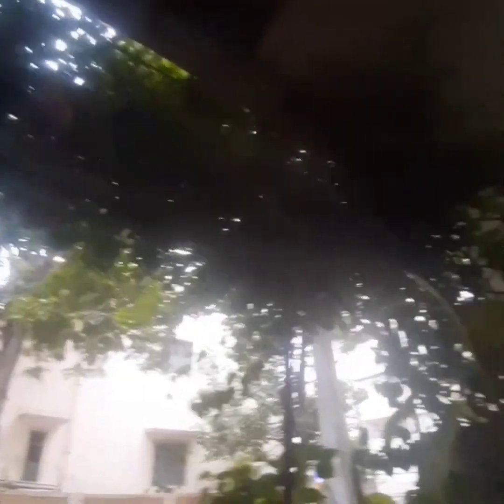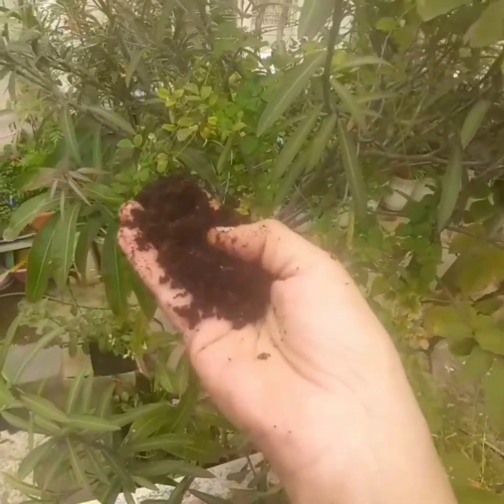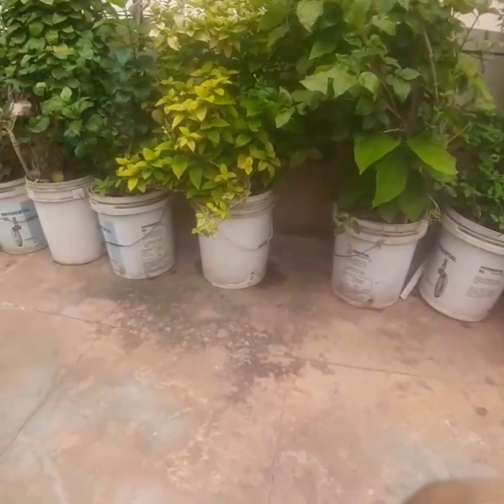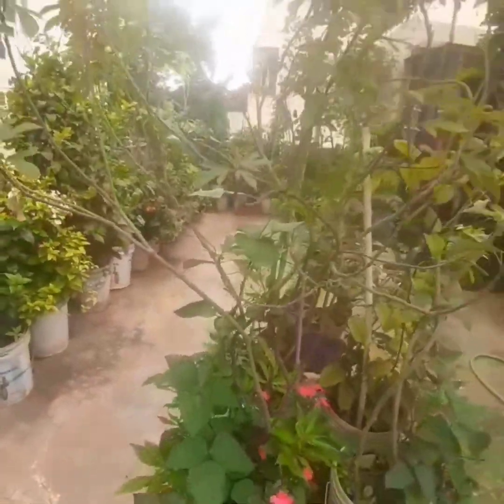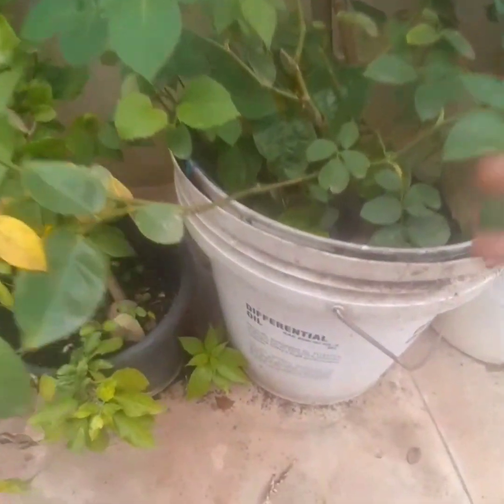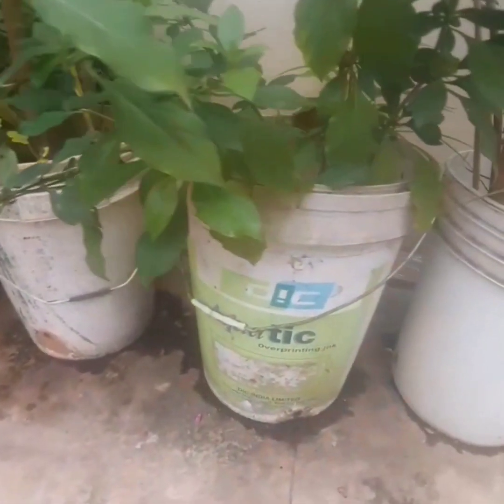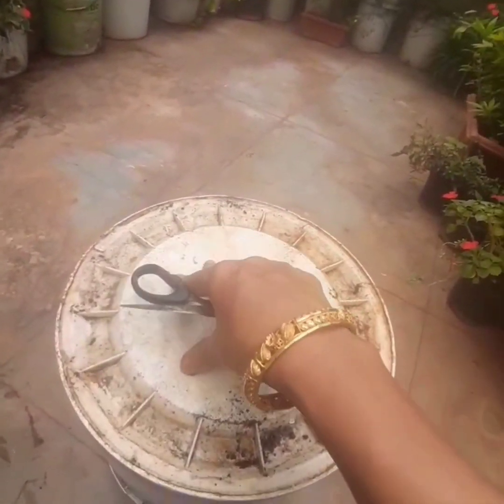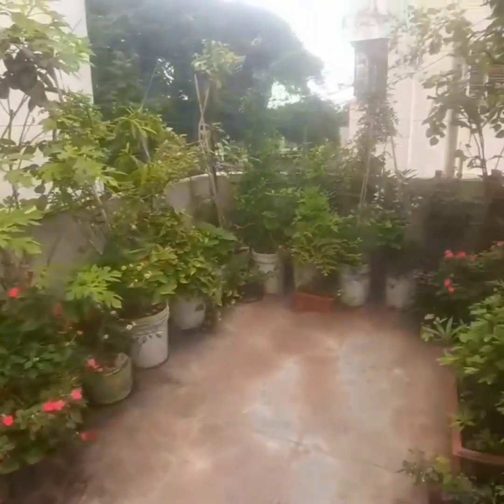Container gardening | How to start an organic garden | terrace gardening tips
With organic mix, using kitchen waste as manure, we can grow beautiful flowers and healthy vegetables even in a small place.

. It takes just a few pots and a few minutes' work a day to eat your home grown greens and veggies at least once a week.

Have you started growing your own veggies and flowers yet???

Here are the very easy tips explained in detail to start your own
Organic container Garden...